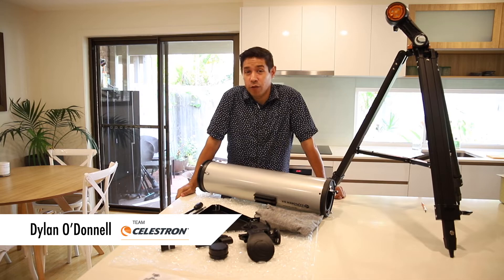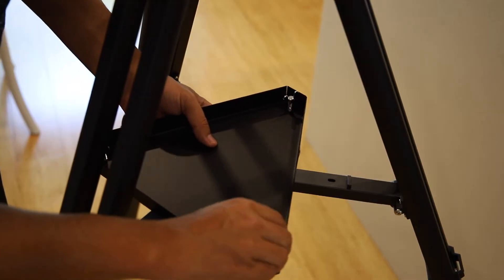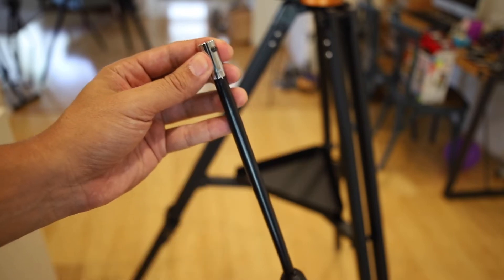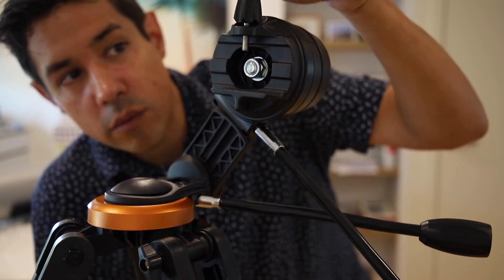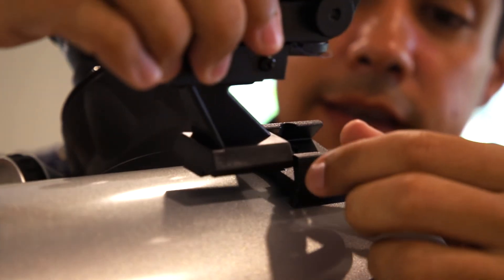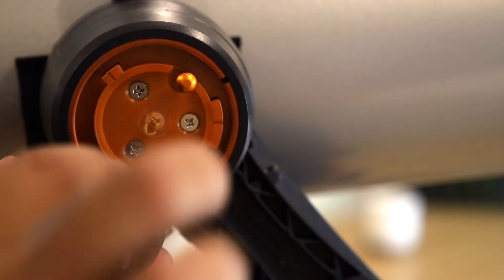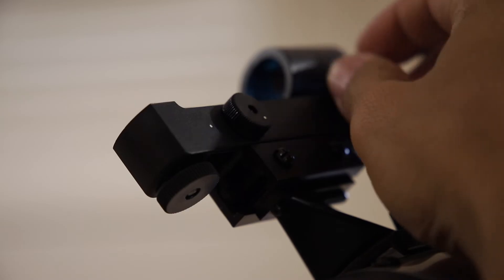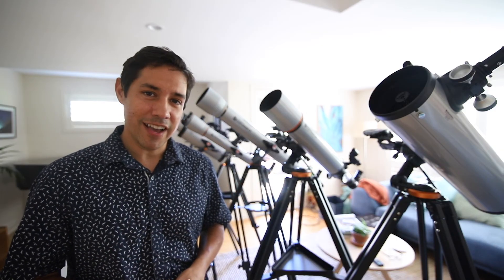StarSense Explorer DX 130mm Setup Video